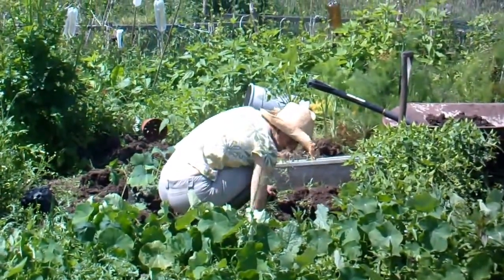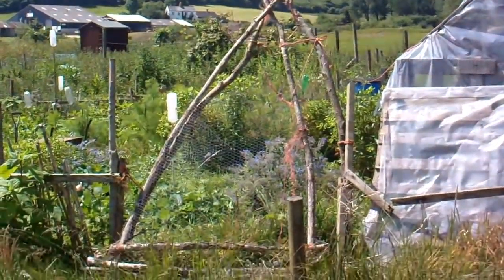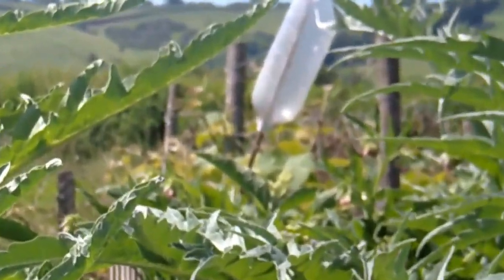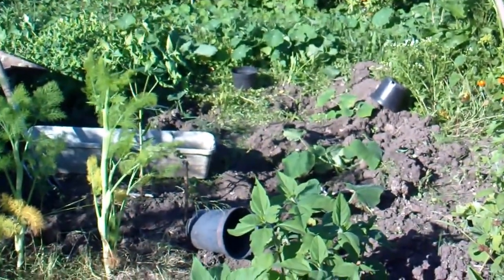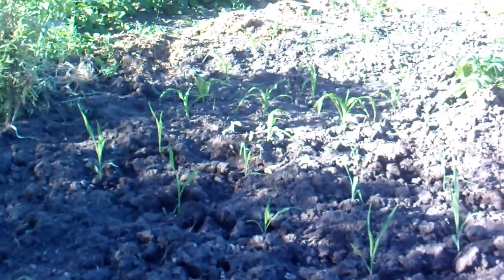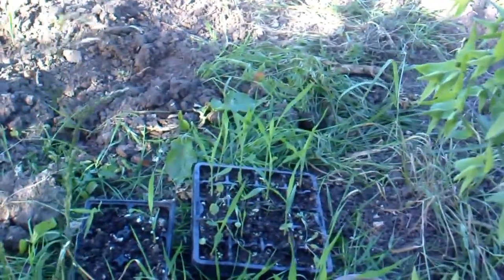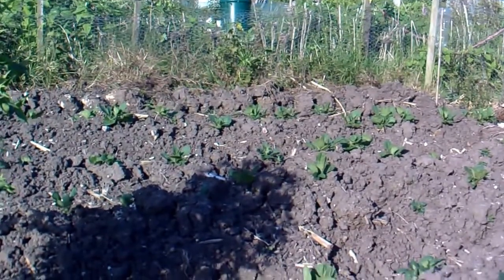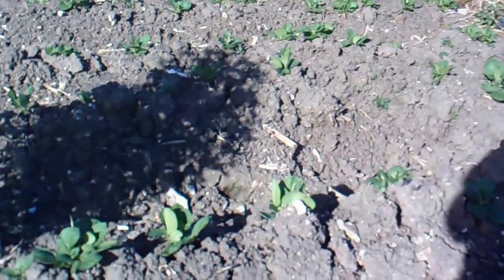Allotment Update, 13/6/14.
We are having a heatwave in the UK which takes a bit of acclimatising to!  But we mustn't complain